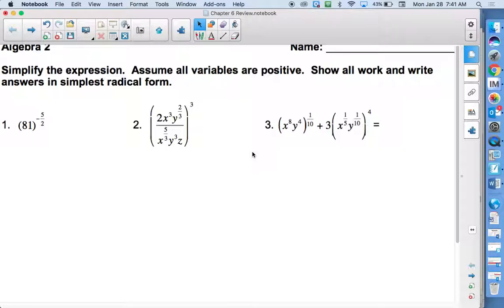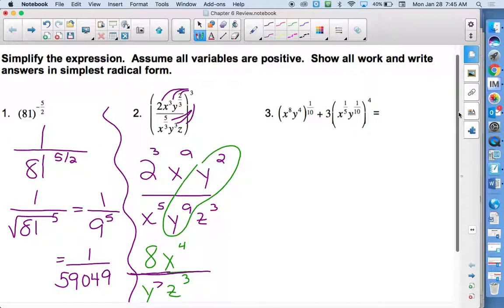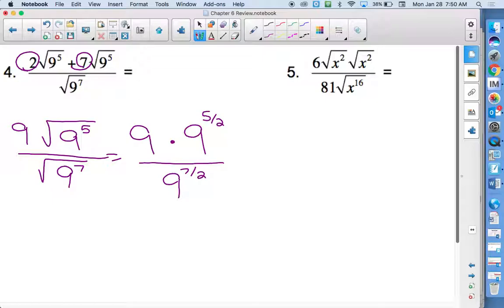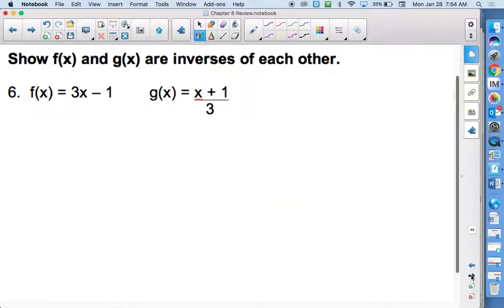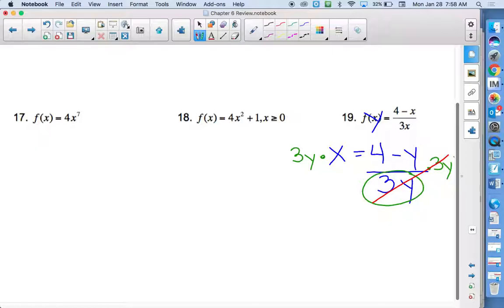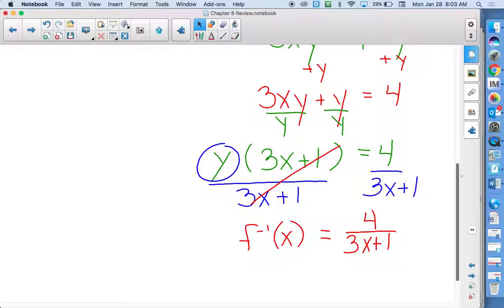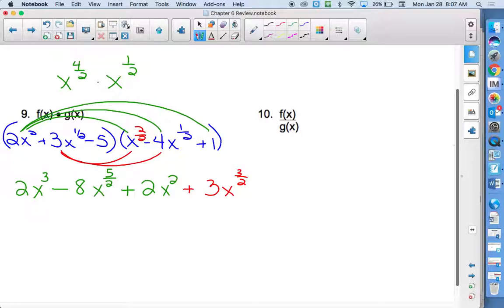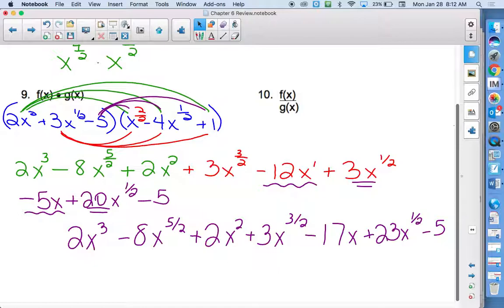Chapter 6 Review Jan 28 2019